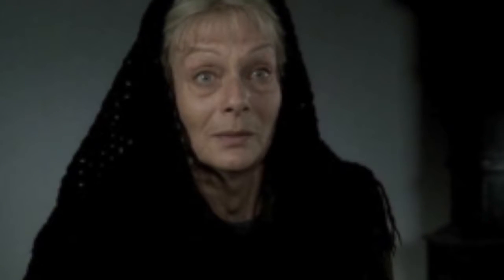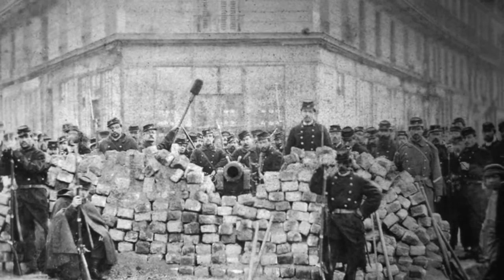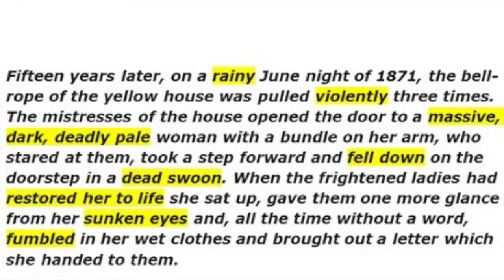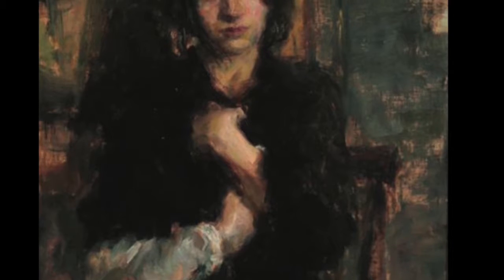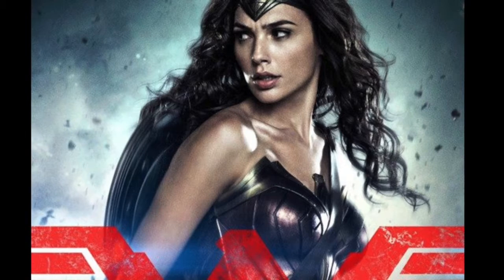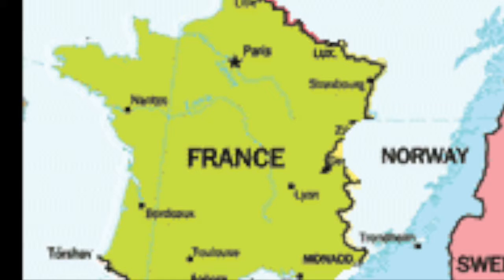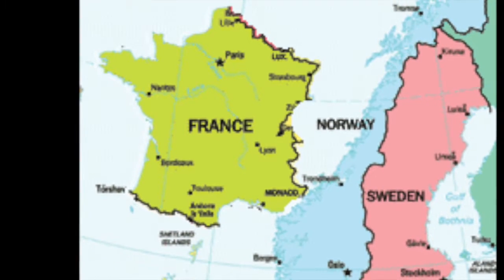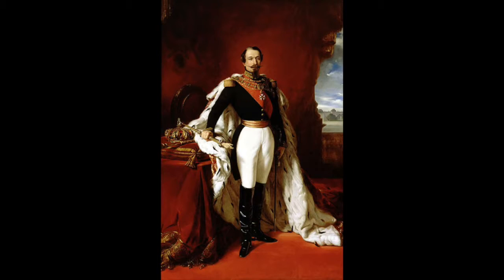Explication on Babette's Feast First draft, Mingyu Zhu (James)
Explicating a small part of Babette's Feast by Isak Dinesen. WR150 at Boston University